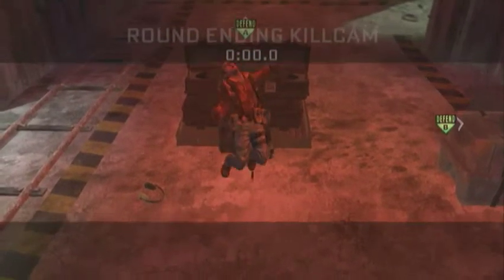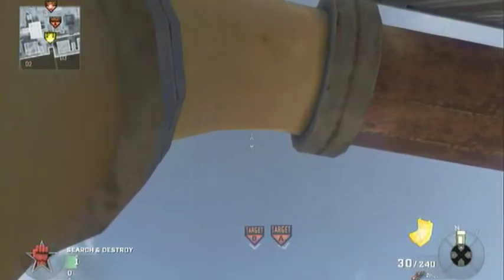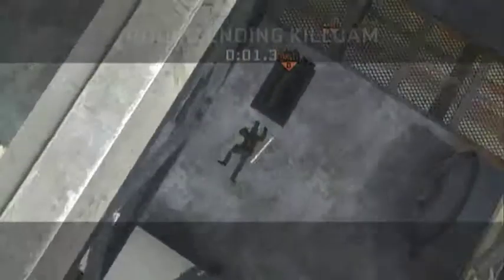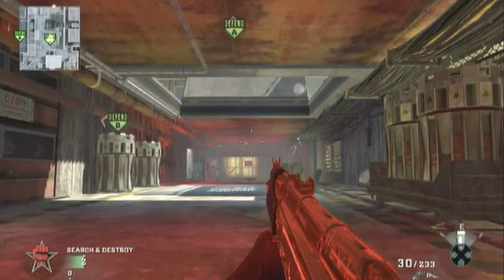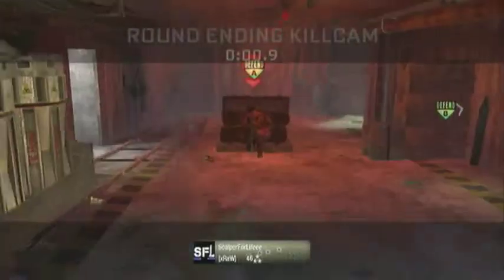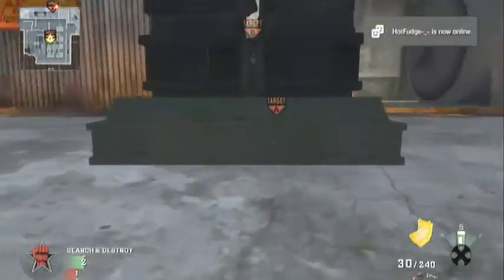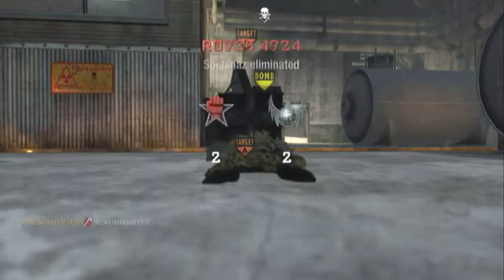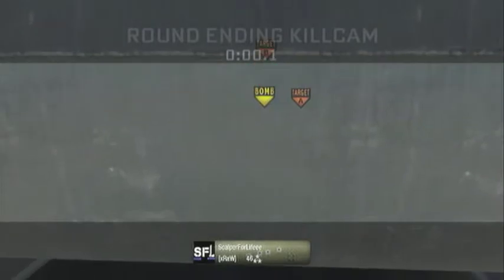Bomb Spots - Radiation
Hi guys tennisnut1998 showing you some more bomb spots on launch. For search and destroy and deemolition. Plant the bomb, put camera spike down, run off to your spot and chuck a tomahawk and get a kill. Cheers 8)